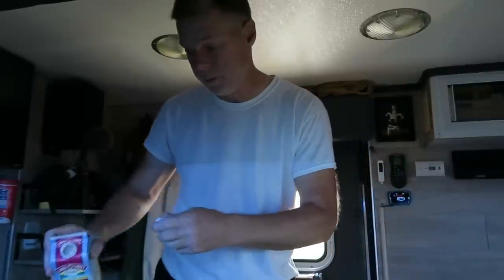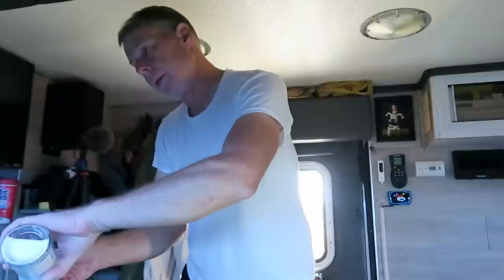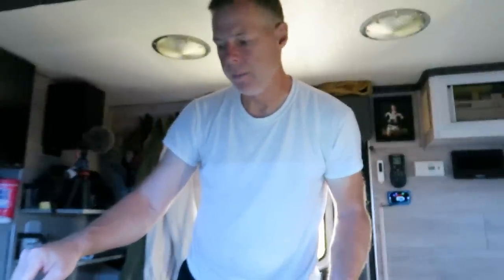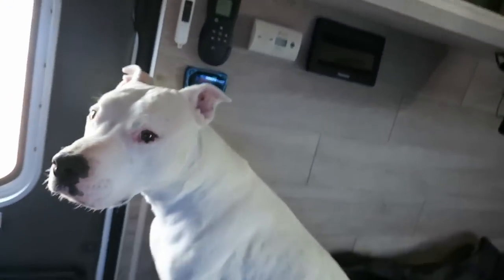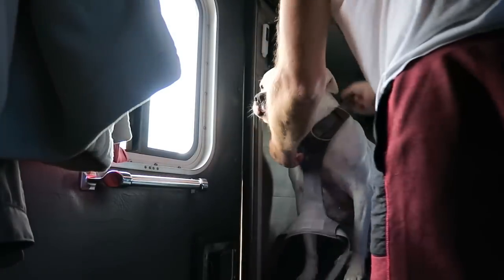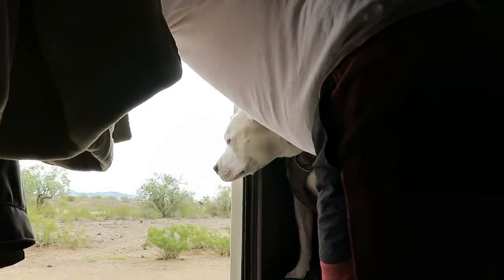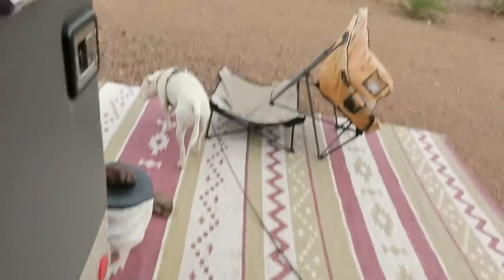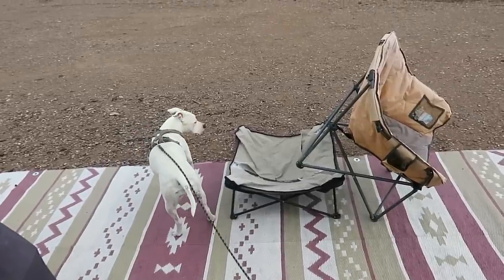Our Camp Chef Stove Shot Flames Up The Wall - I Was Really Dumb To Let This Happen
After some odd behavior, propane odor, and a puddle of liquid propane behind our oven, the regulator on our Camp Chef Stove Oven Deluxe had a full failure and shot flames up the wall of our rig. I am holding myself 100% responsible for letting this happen and ignoring the signs that there was a problem.

## See the gear we use

- click the 'Support' button  ##
All of your support is greatly appreciated and is needed to keep us moving forward. Thank you all that have donated, purchased stickers and t-shirts, and especially for watching our videos and leaving your comments - THANK YOU FROM US BOTH!

My name is David and with my dog Lefty we live full time in our ambulance conversion RV. I made this change to my life and you can too! Lefty would appreciate it - he wants the adventures to keep coming!

The Campulance is a 2002 Ford E450 Marque Commando 164 Class III ambulance powered by the Ford 7.3l Powerstroke turbo diesel engine and a 4 speed 4R100 transmission. Lefty is a 68lb American Staffordshire Terrier (best I can tell) that came from the Verona Street Animal Shelter in March 2014 at the age of 9 months. We have been living full time in the campulance since July 2019.